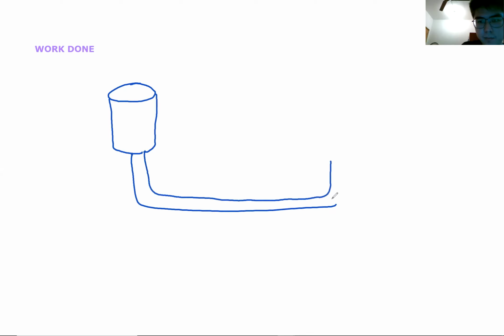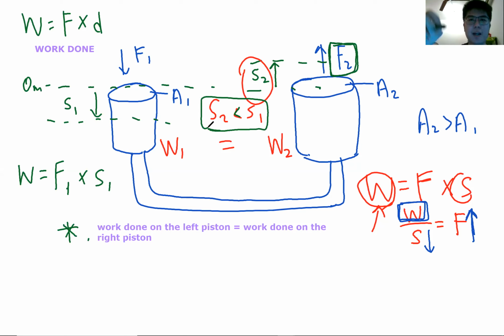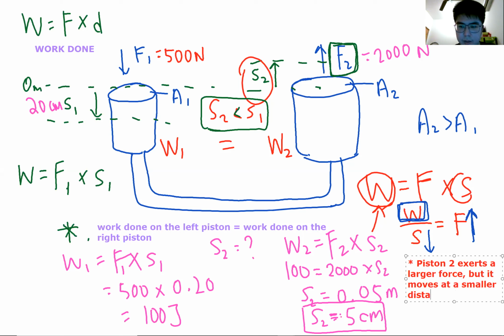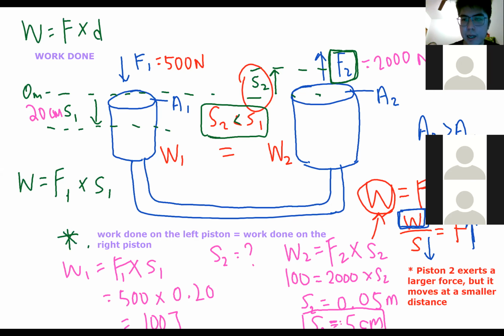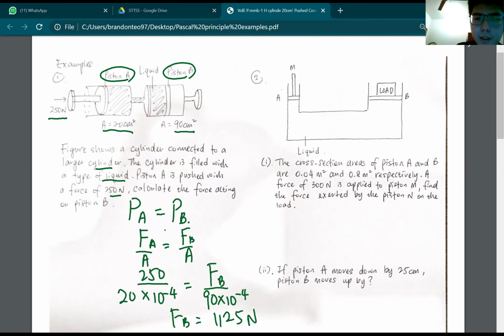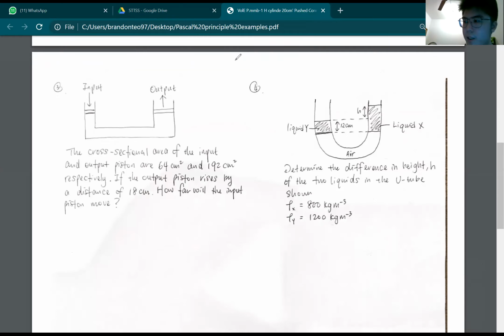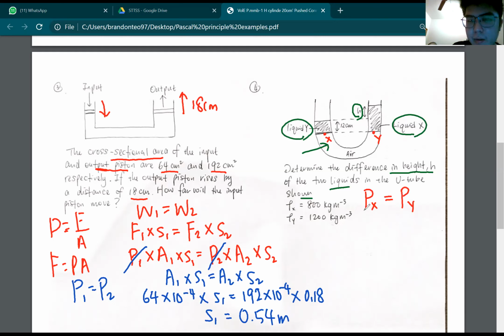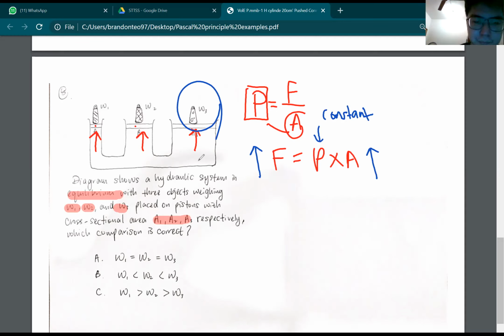S1 PHYSICS: PASCAL'S PRINCIPLE PART2